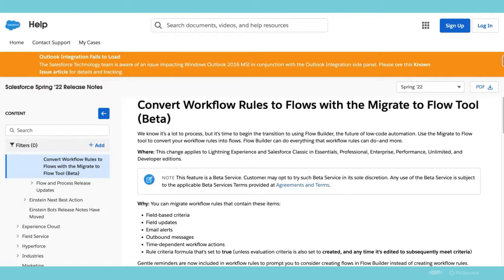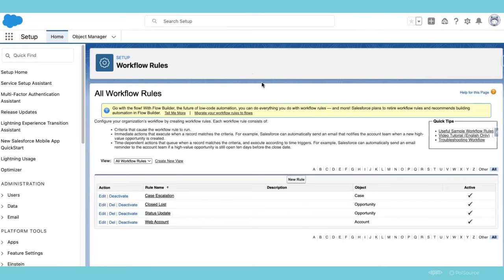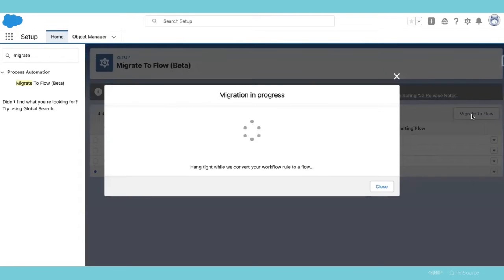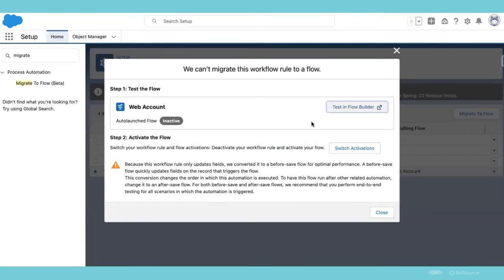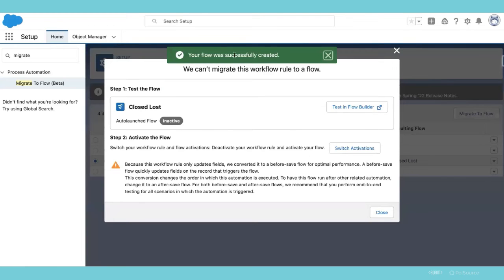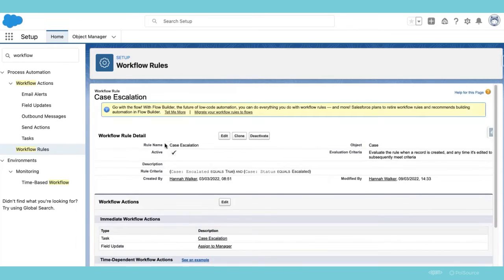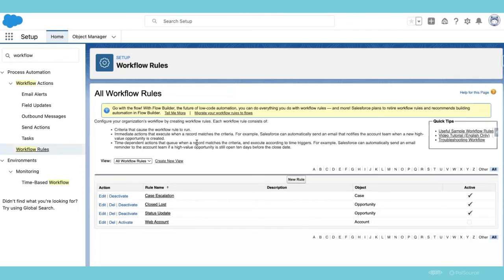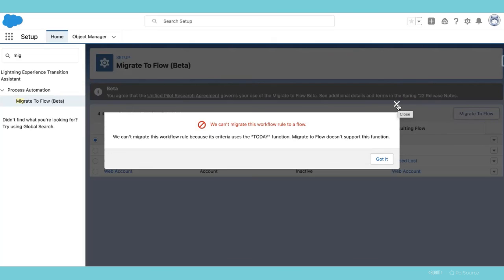Spring Release '22 Highlights Migrate to Flow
Watch this short demo from EPAM PolSource Salesforce Business Analyst, Hannah Walker, to learn about the new Migrate to Flow feature from the Salesforce '22 Spring Release.